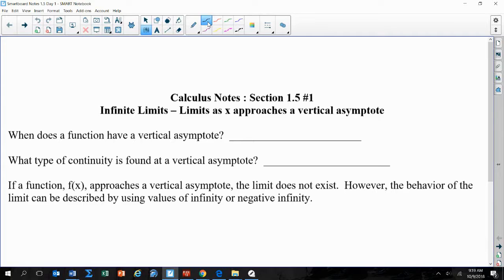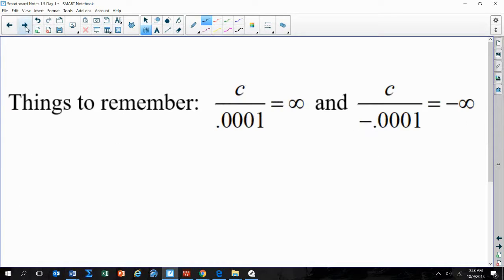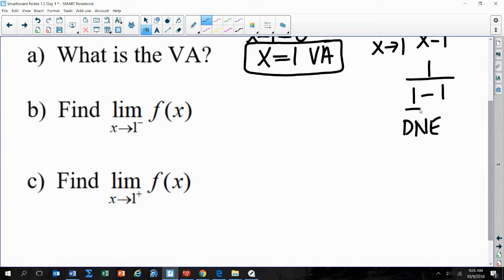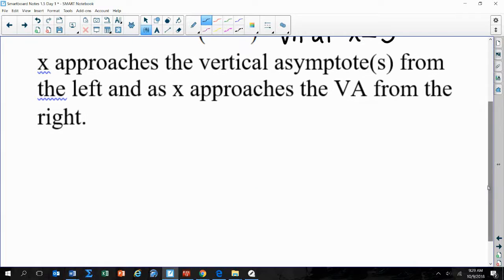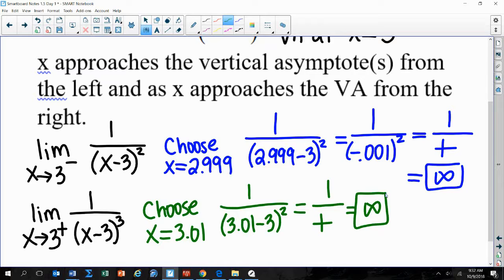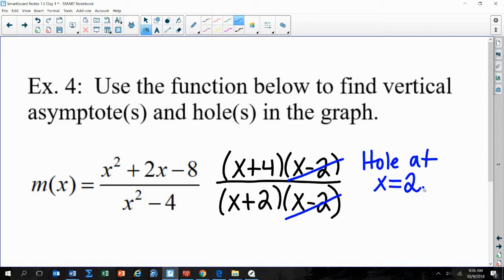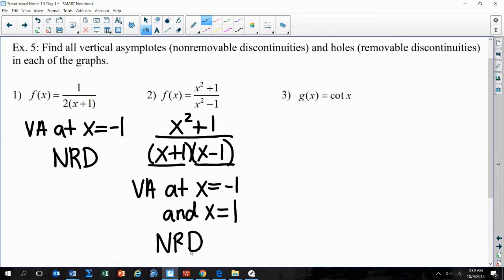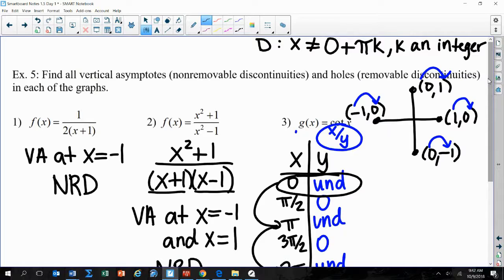Unit 3 Lesson 9 Calculus